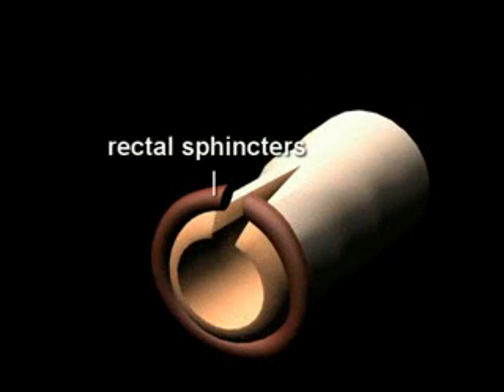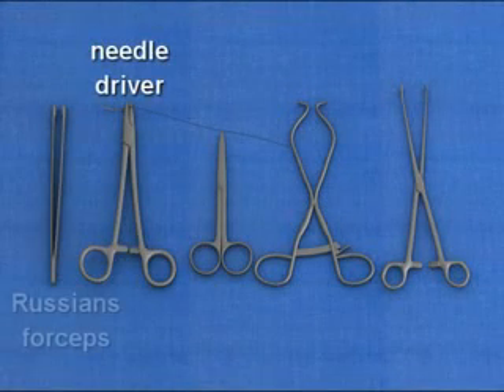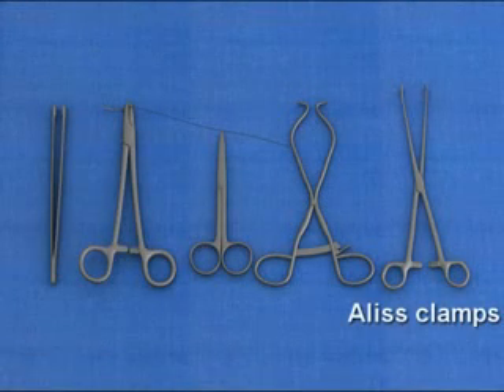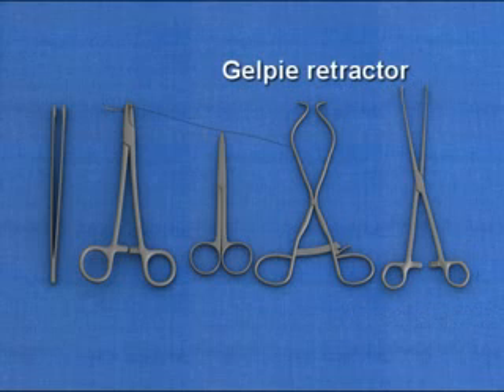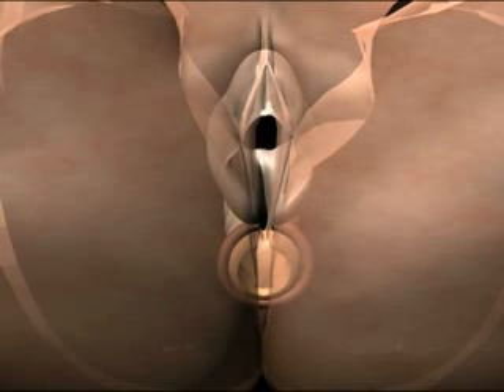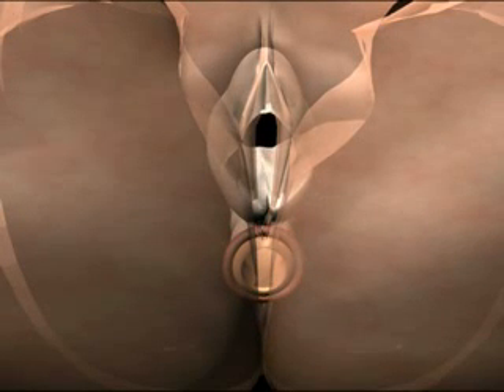3rd and 4th Degree Repair (sample)